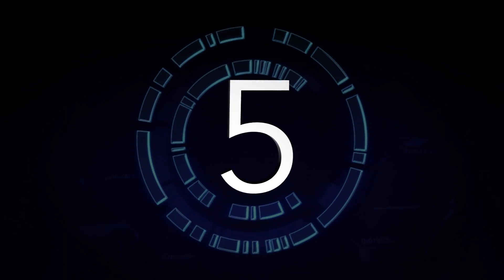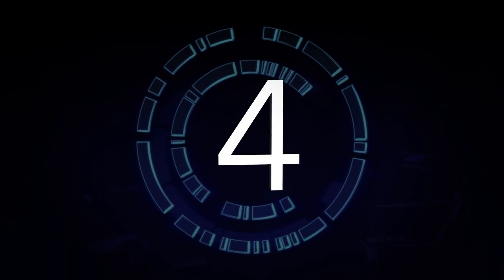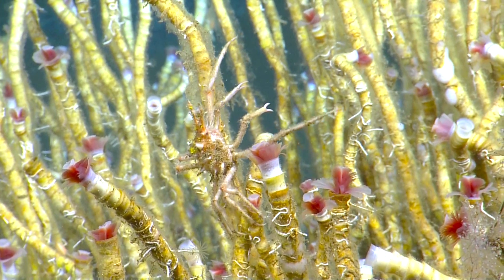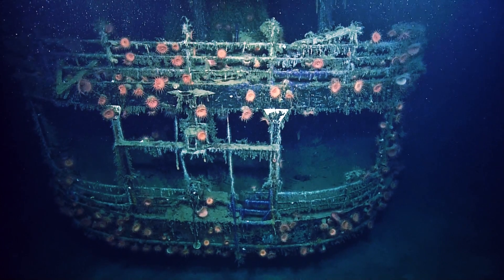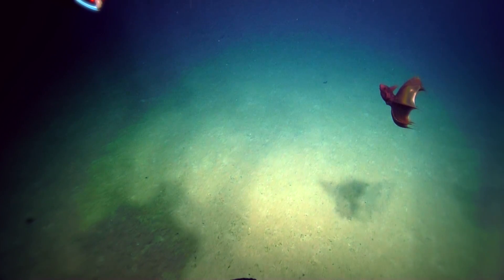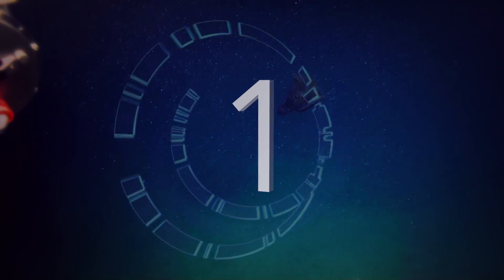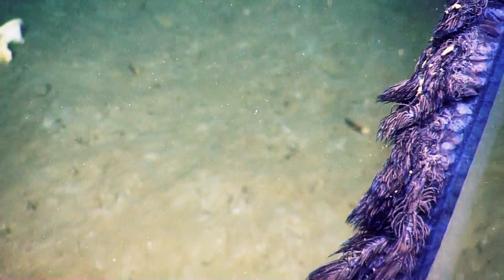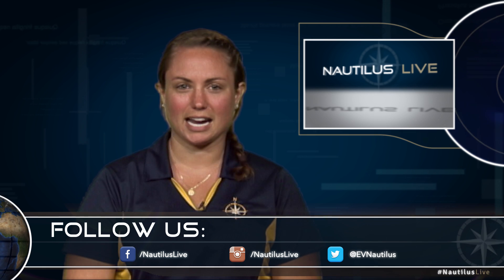Countdown: Top 5 Coolest Creatures of the Season So Far | Nautilus Live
Find out what the Nautilus Corps of Exploration thinks are the five coolest creatures we've seen so far this season.